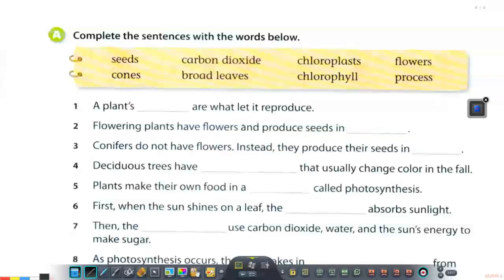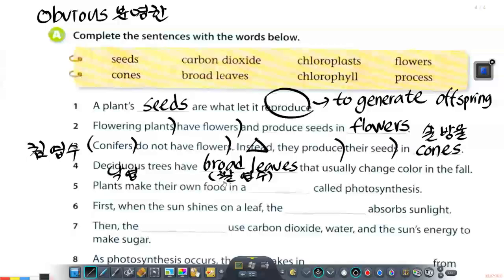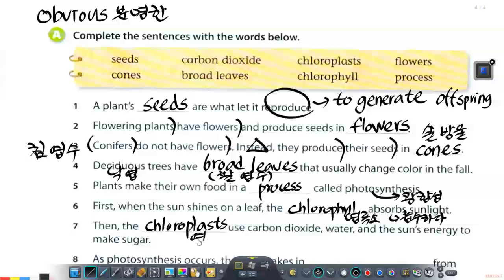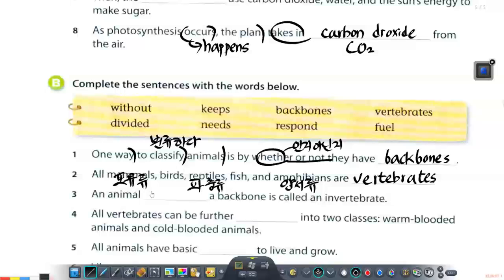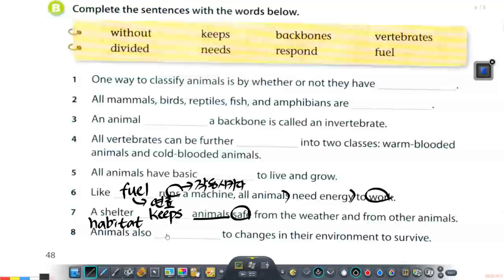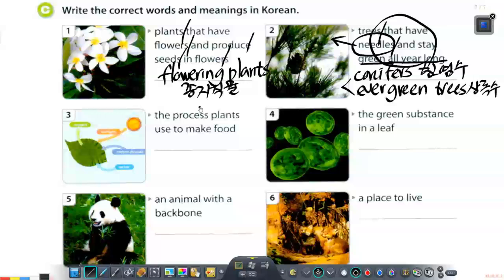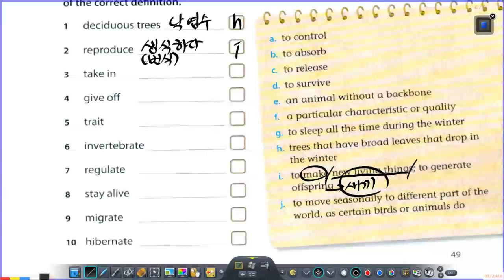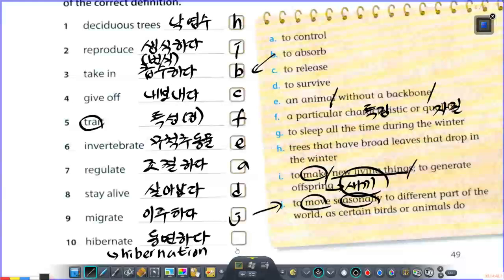미국교과서 읽는 리딩 텍스트 Basic 동식물 분류 어휘 학습